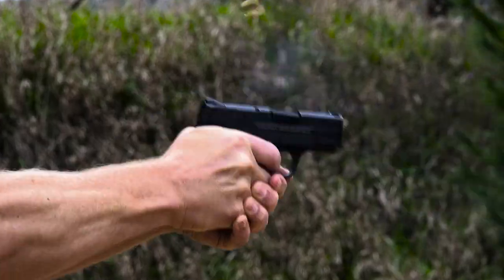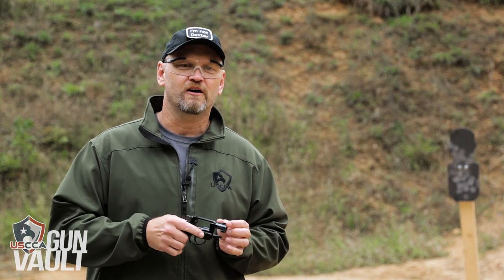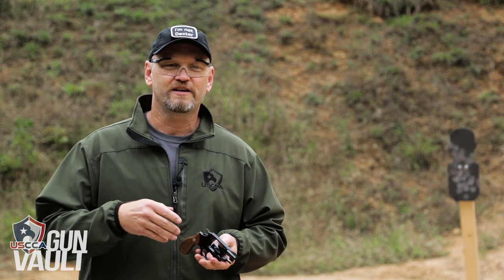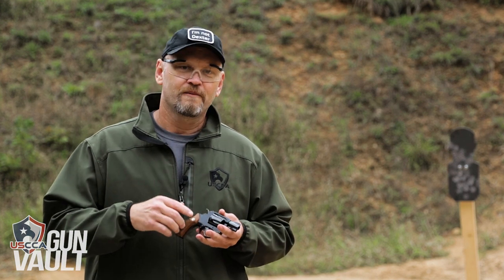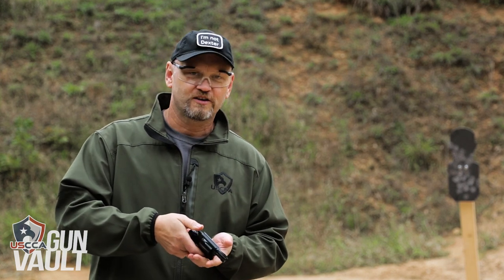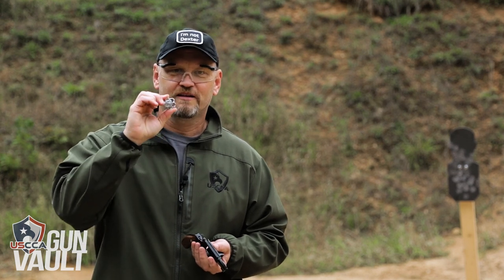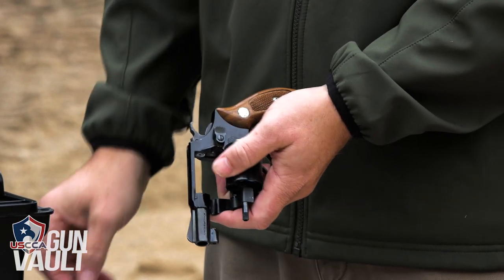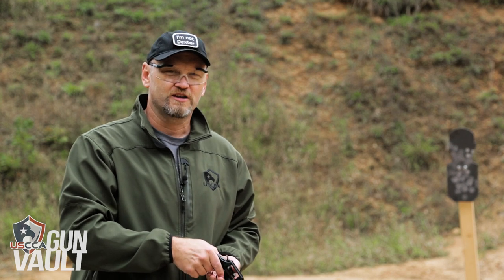USCCA Gun Vault - The S&W J-Frame Model 37 Revolver Review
Welcome to the USCCA Gun Vault! In this video series Kevin will explore all of the guns that the Concealed Carry Magazine team gets in for reviews. Kevin will make firearm review videos to show you which firearms are going to be a good choice for concealed carry and which ones will not.

In the introductory USCCA Gun Vault video Kevin review the Smith & Wesson J-Frame Model 37 revolver. In this video you'll hear talk about what he likes about the gun as well as some things he doesn't like compare to other CCW guns. You'll also get some takeaways if you're training a lot with the J-Frame Model 37 revolver.

What did you think about the first USCCA Gun Vault firearms review video? What gun do you think we should review next?